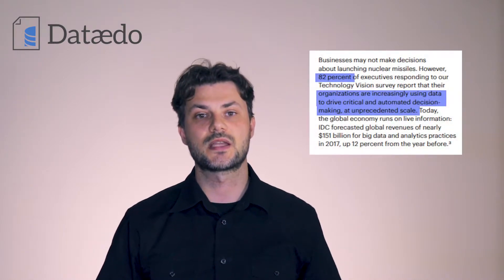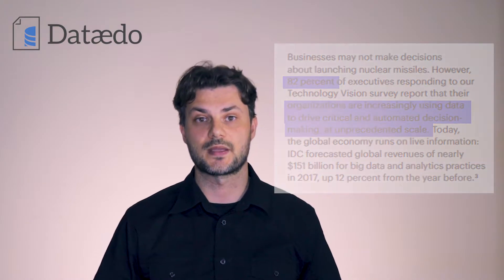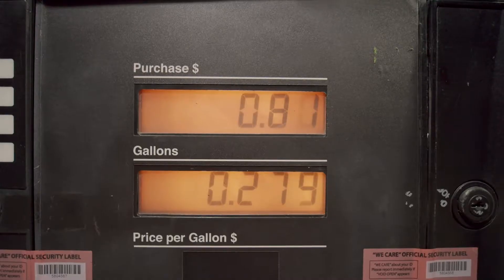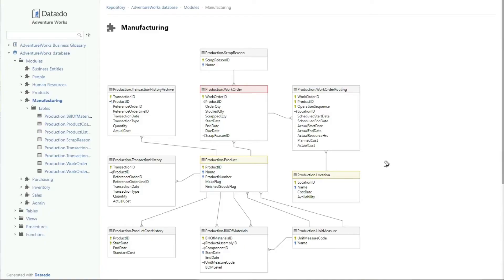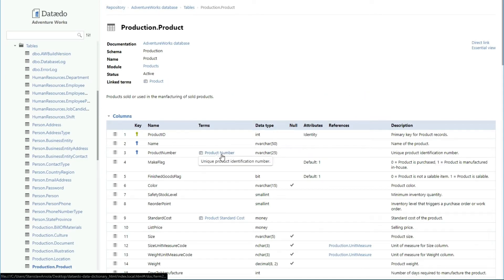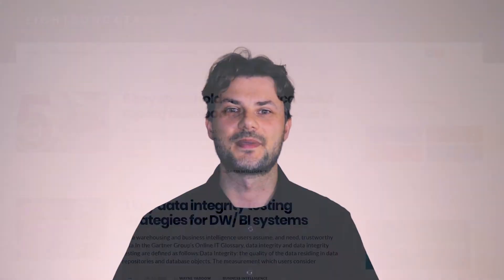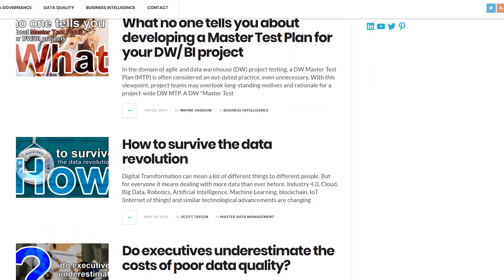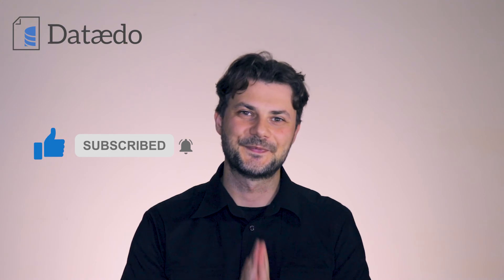Why is Data Veracity Important?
Data veracity might be understood, might be underrated, but it is very important. So here's what it is and why is data veracity important.

Our mission here at LightsOnData is to:

1️⃣ Provide current and future data professionals with increased knowledge and better understanding of data governance, data management, and data storytelling.

2️⃣ Provide simple, fun, and engaging, as well as thorough explanations, teachings, and advice on important, but otherwise boring and dry topics of the data world.

3️⃣ Put the lights on data-focused organizations and products by helping them get more exposure on social media.